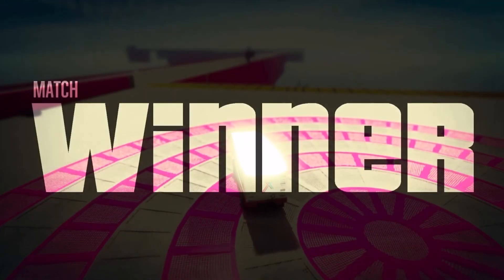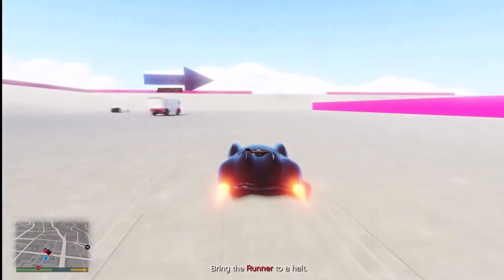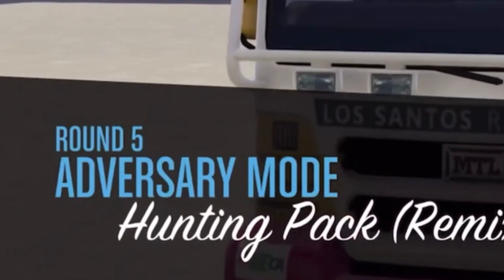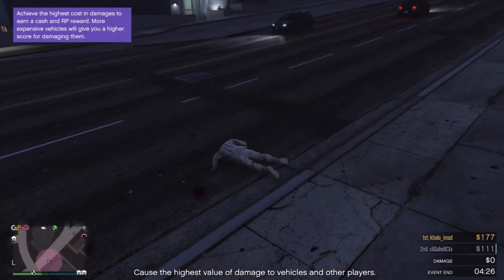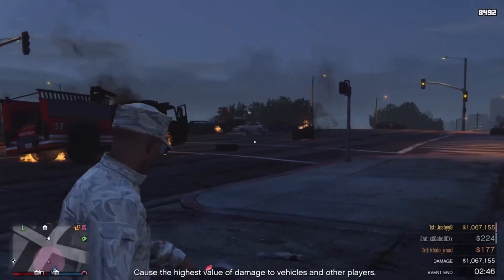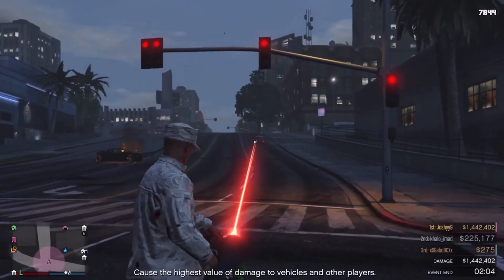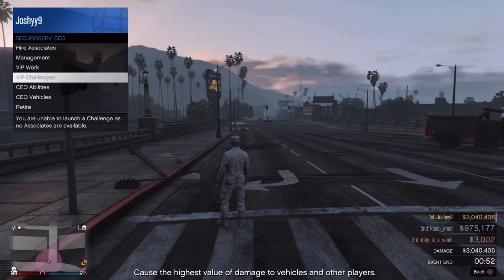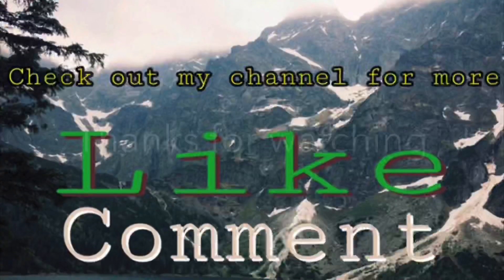Fast & Easy Money in GTA Online How to Make MILLIONS At Low Rank (Money Method) New to GTA5 Tutorial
This video shows you how to make $1,000,000 in an hour in a fun way. Also, this is the fastest way to make $100k. In all my 6 years of playing this game, this is the fastest legit way I’ve ever made that much money. It’s the best for low ranks and people new to the game. There is no requirements. Only skills.

Cus don’t you hate when you watch a money tutorial video and the first thing they is you have to buy this $193,029,616 property to start the money method?

Play with me on the console
PS4 IGN - Joshyy9

I hope you enjoyed the video, I put effort on all of em
Each video gets better. You don’t want to miss it

Gta 5 fast money
Gta best money method
New update
Money tutorial
Money method
Fast money
How to make money
How to be rich